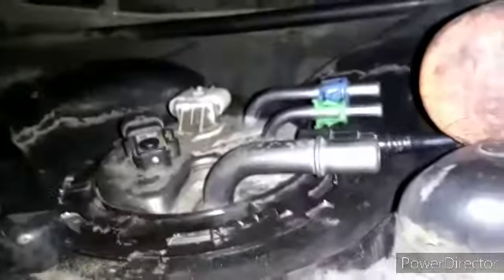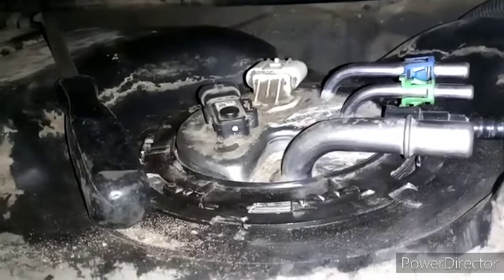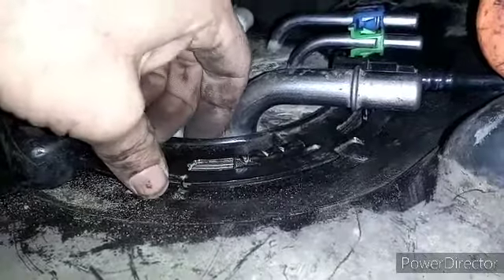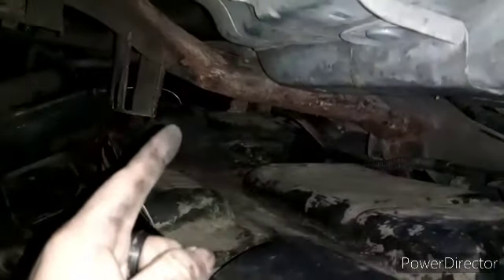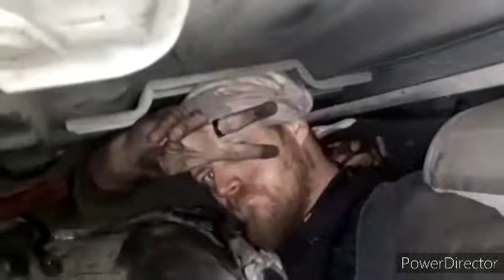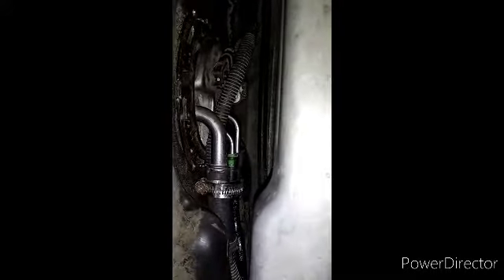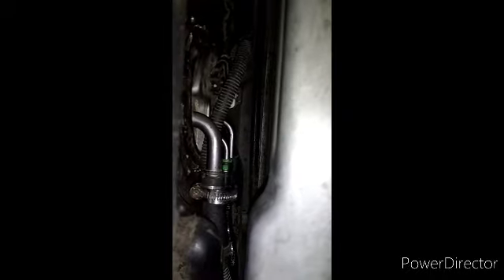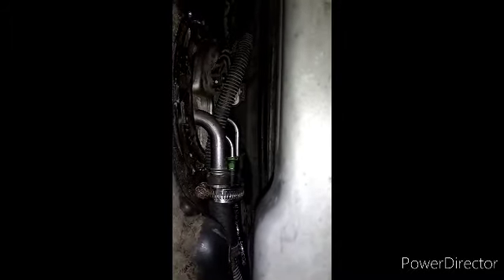Getting this fuel tank back on my avalanche. So some good, awesome and lil bad news. But still movin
But still moving forward to show everyone everything to better my situation and my life. Thanks for everyone and the love the motivation.